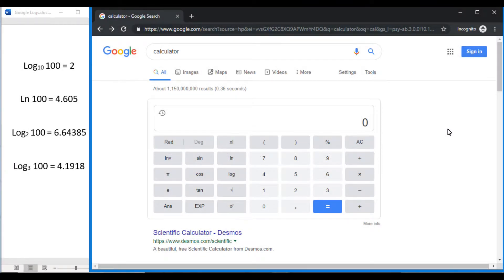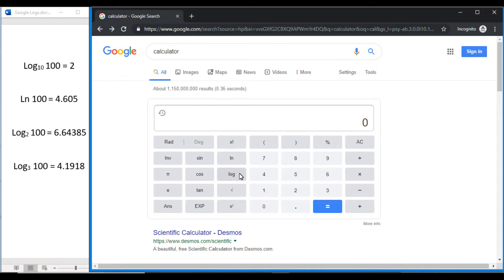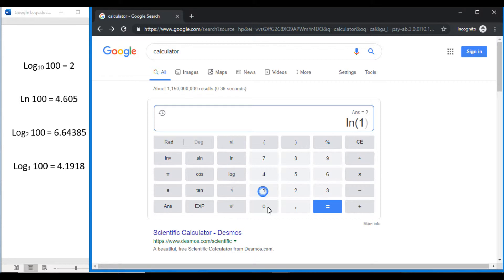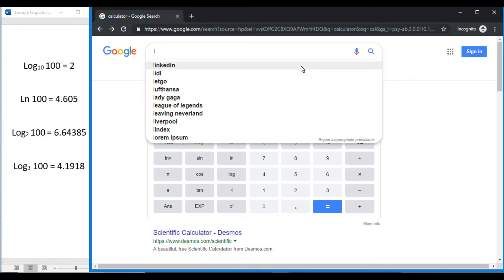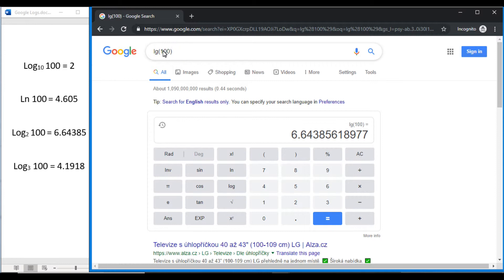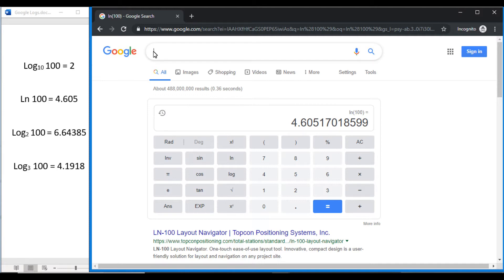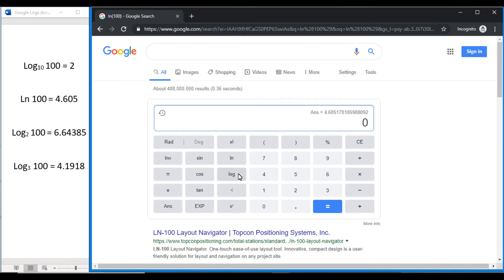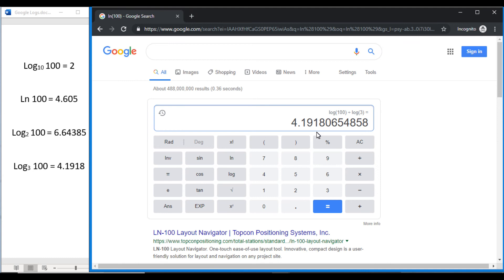How to solve Logs with any base on the Google Calculator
A quick tutorial on how to solve Logs or Logarithms with any base on the Google online calculator. The quick logs to solve are base 10, base 2, and natural log, while other log bases can be solved with the change of base formula.

Contents:
0:00 Intro
0:16 How to access the Google Calculator
0:27 Default Log (Base 10)
0:55 Natural Log (LN)
1:16 How find Logs with the google search bar
2:26 How to find other Log bases with change of base formula
3:27 Outro

Bitcoin: 34XYdDGtGuFvbgwjzP91AJZr6wbxhPyfNm

Ethereum: 0x042b212cF7e2A1Cdf5EC6913a2b70A019cbc4853